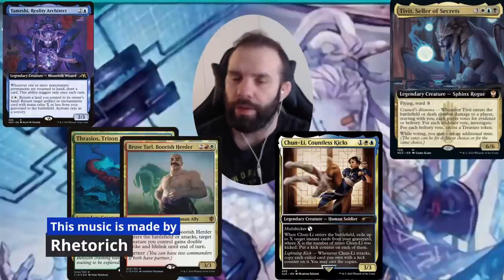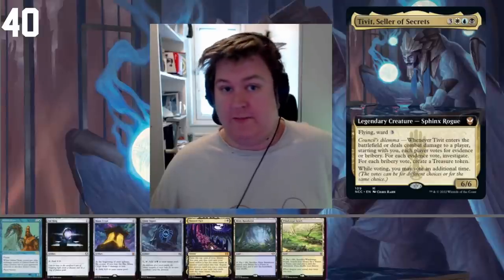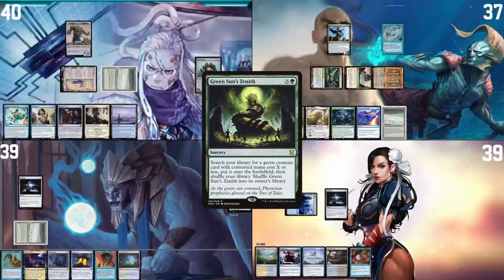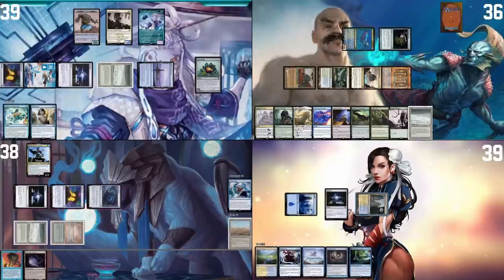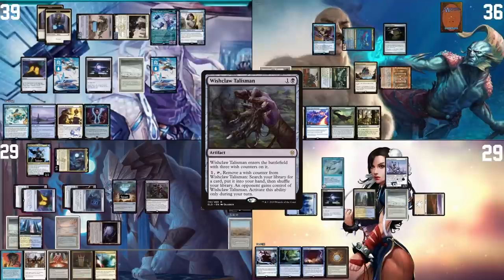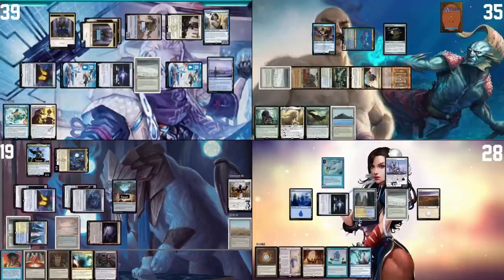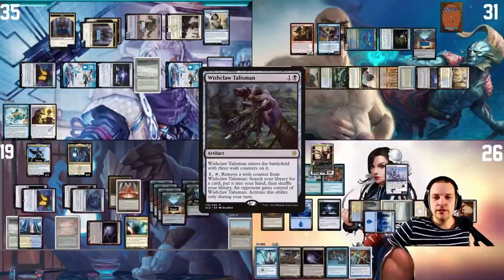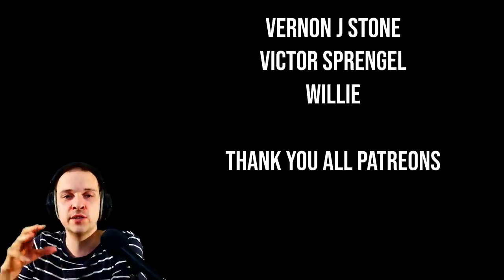Tivit vs Tameshi vs Dawnwaker thrasios vs Chun li cEDH gameplay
Hi and welcome to a cEDH TV gameplay video where you get to see all of our hands and hear what your private thoughts are during the entire match. You get a first row seat where you will know everything like a god. Get some insight and understanding and tips and strategy tricks.